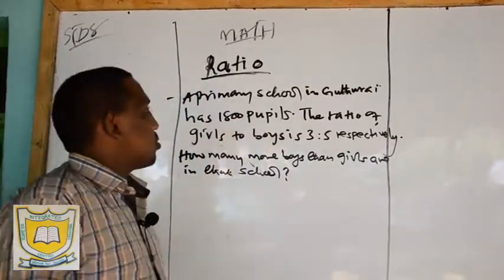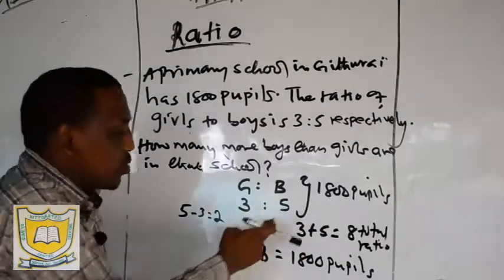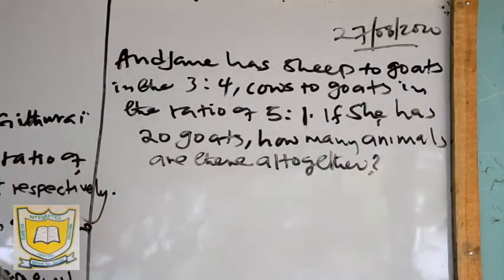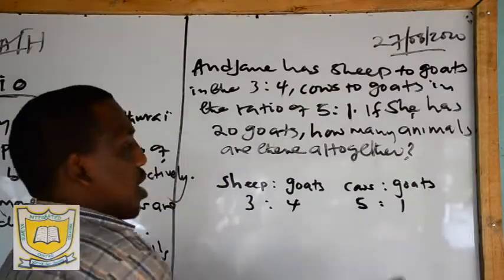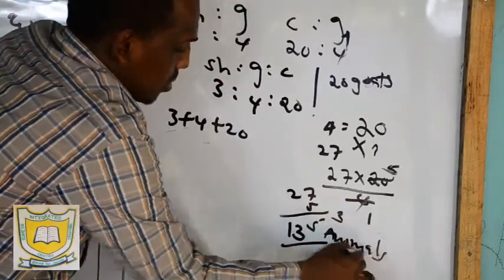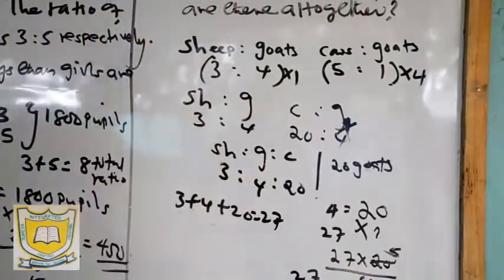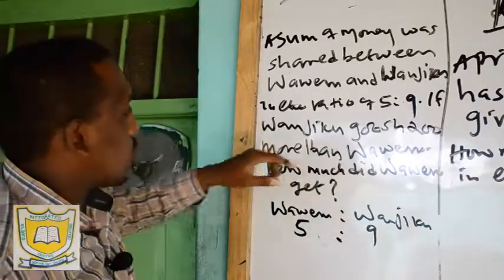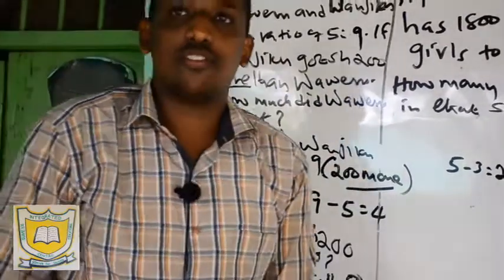S I E C MATH LESSON 45